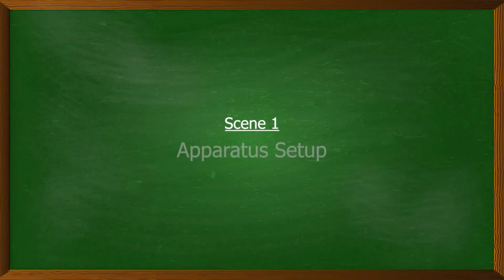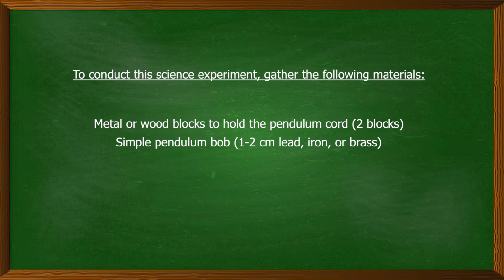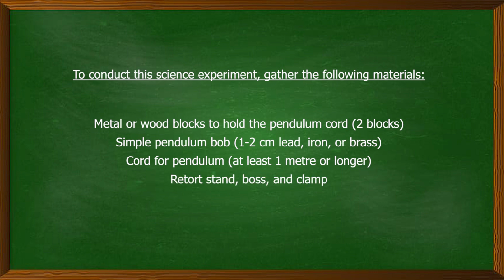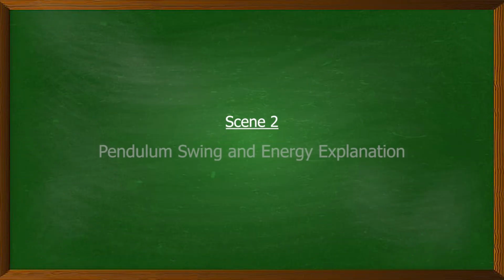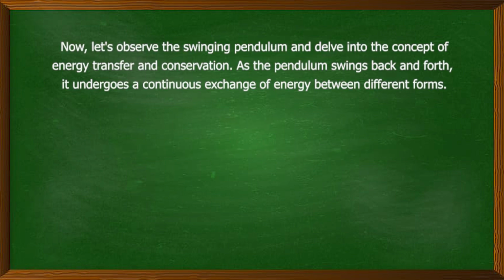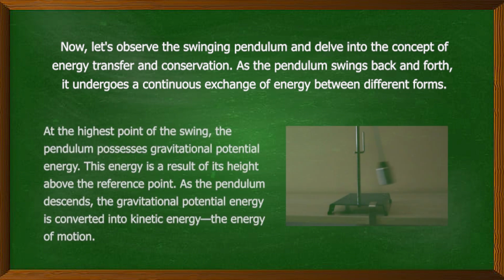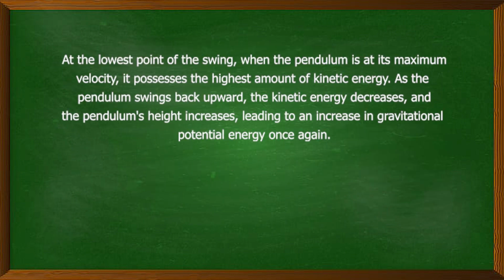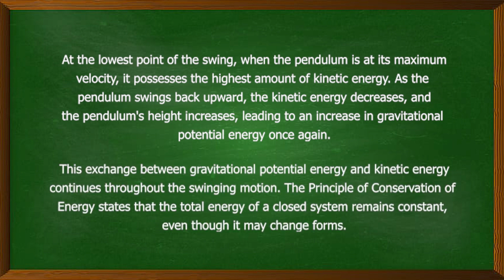Motion With Pendulams: With Experiment, steps and Explanations! CBD's PHYSICS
The science behind how pendulams and motion works  With detailed steps and explanations for you viewers to follow along!!